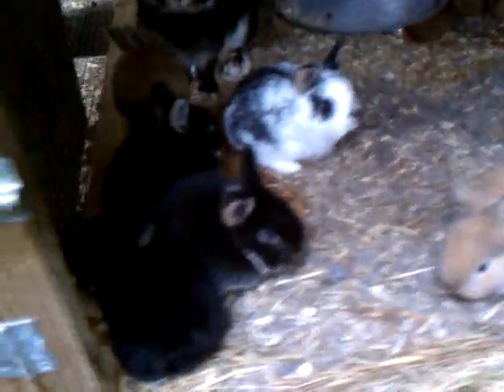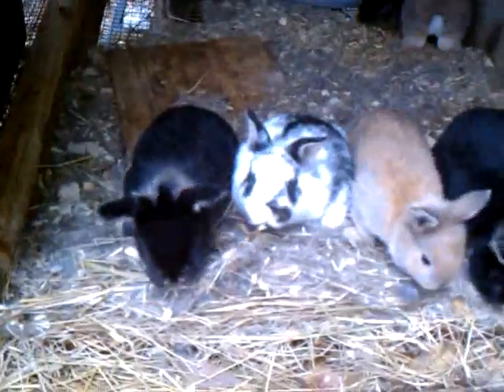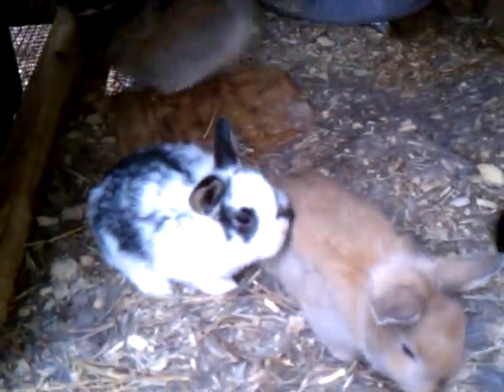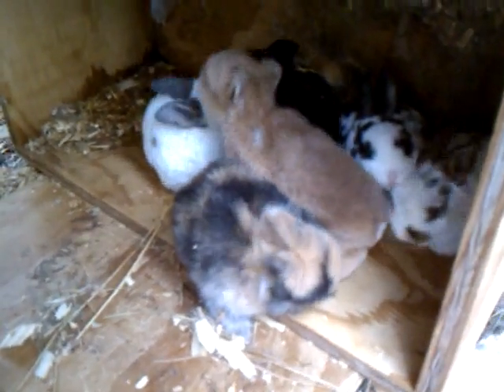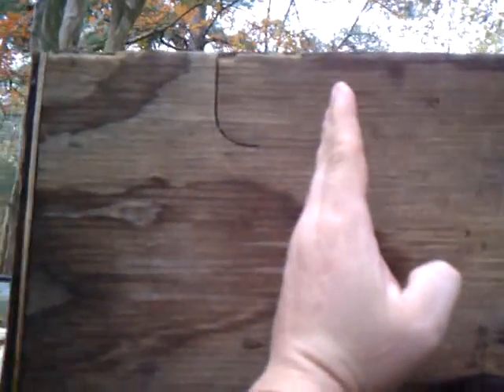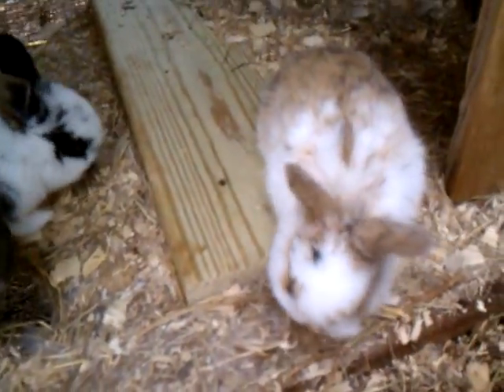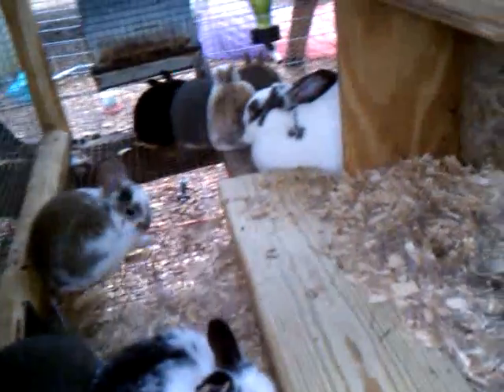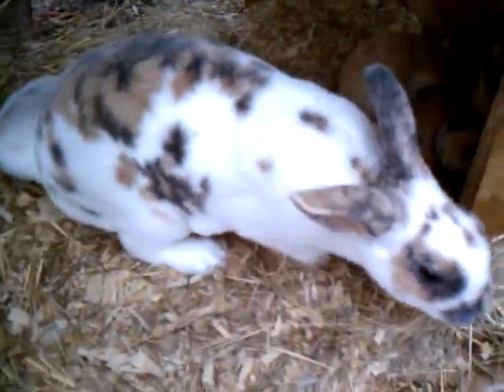Update on bunnies ..answering questions Pt.2